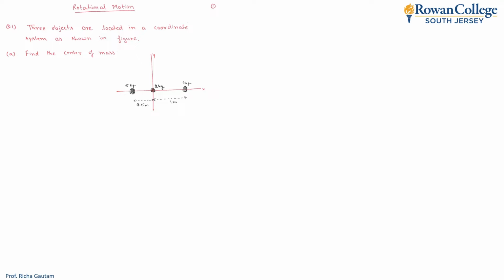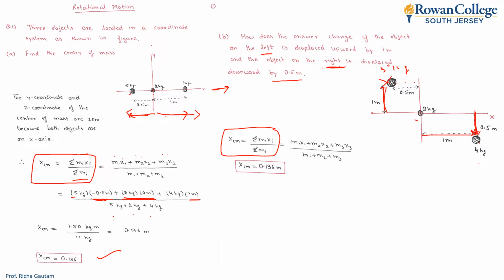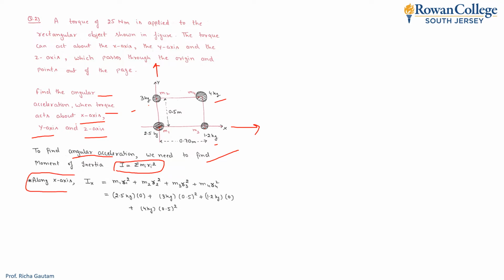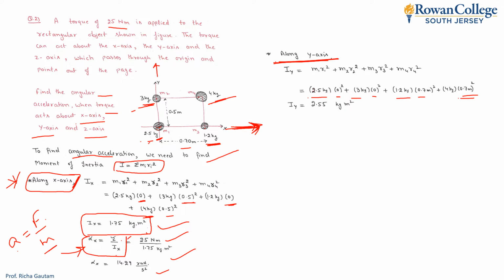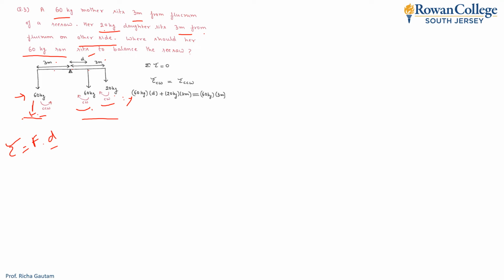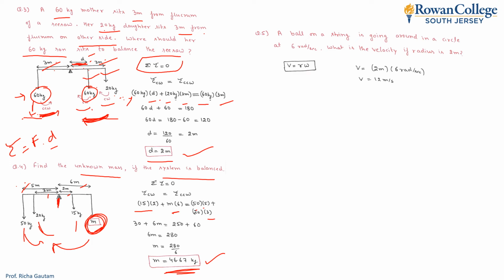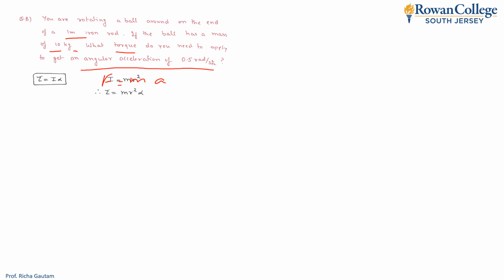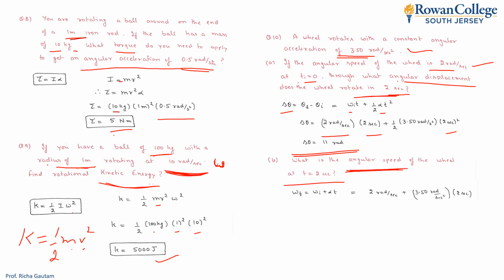Rotational motion problems